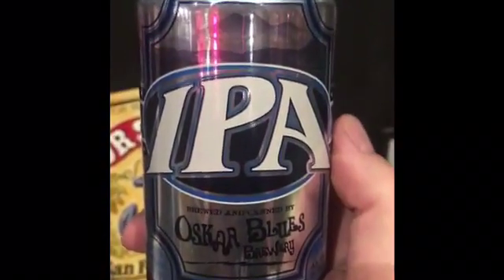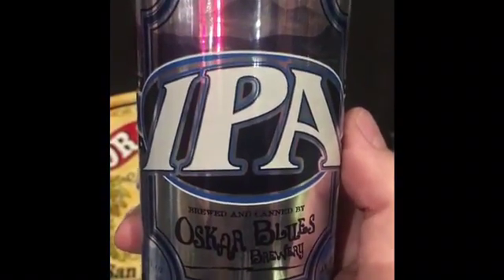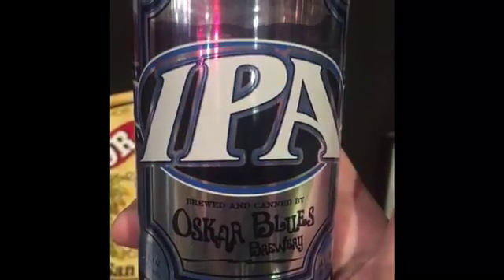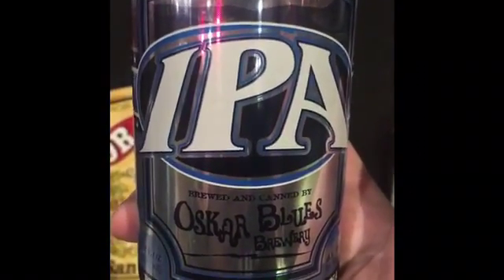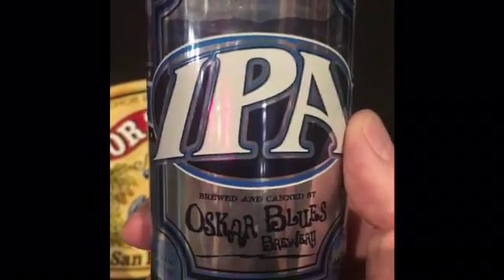Ithaca Coffee Company - Oskar Blues IPA